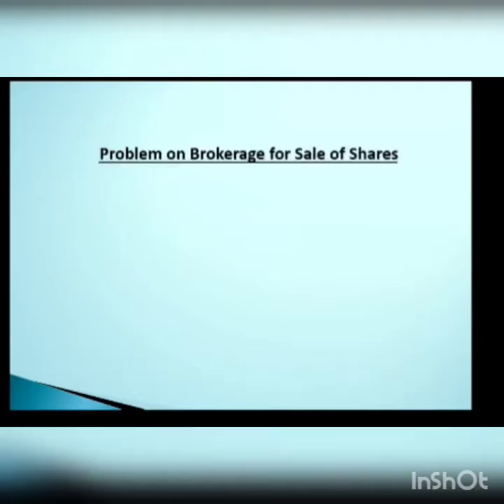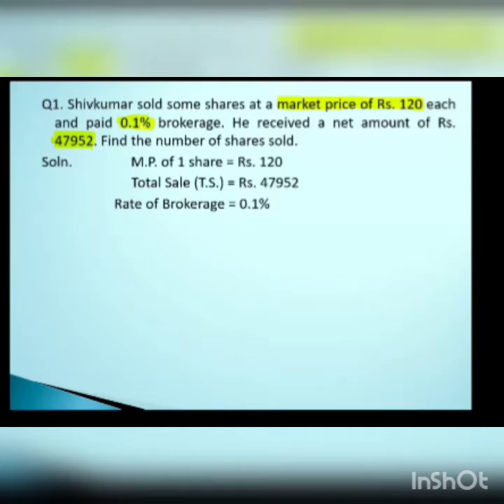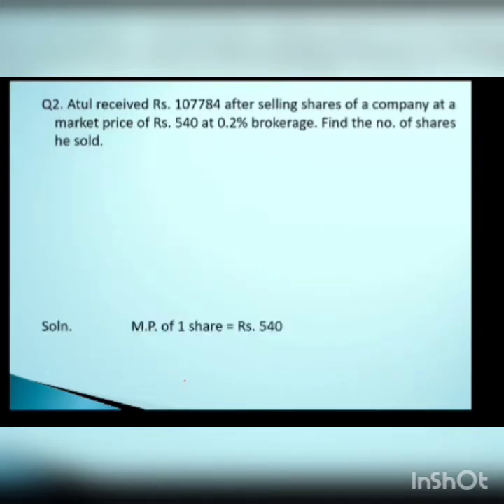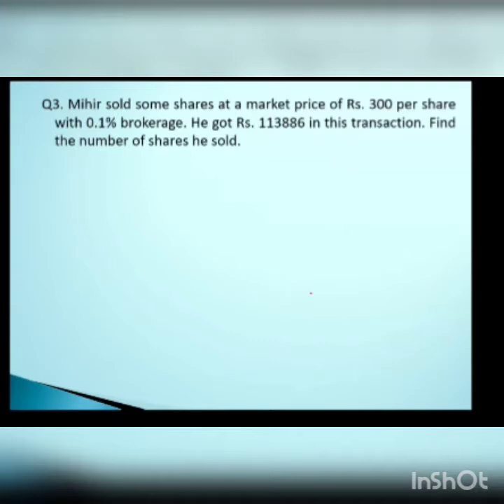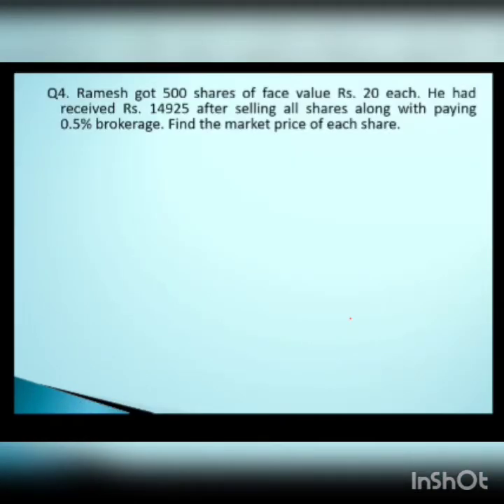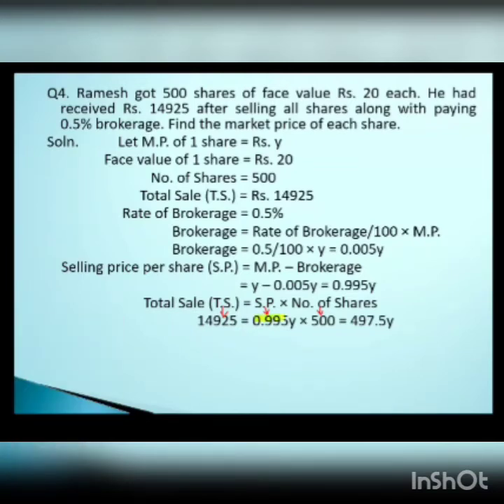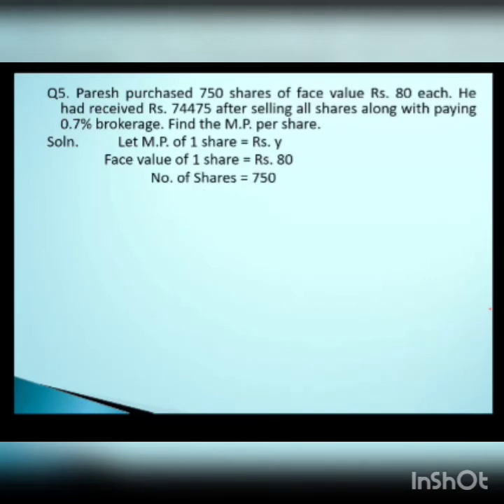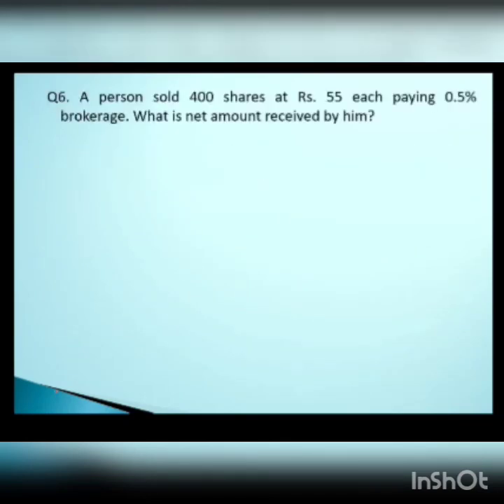LECTURE EIGHT // MATHS // TOPIC- PROBLEM ON BROKERAGE FOR SALES OF SHARES//